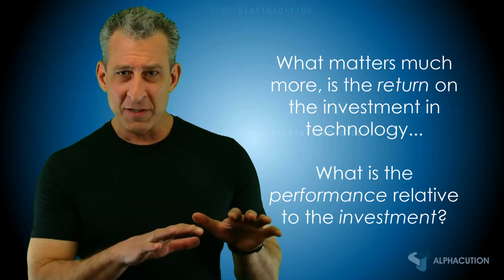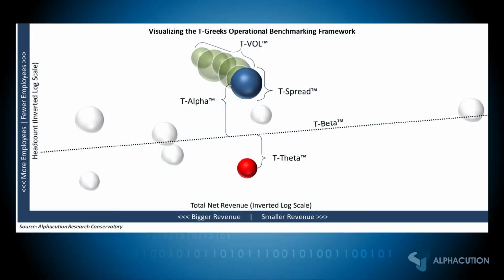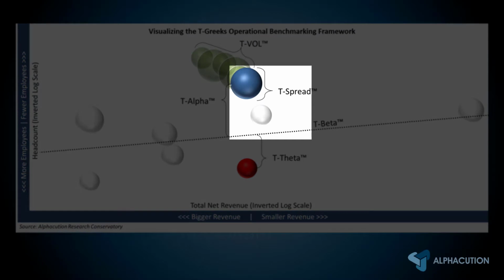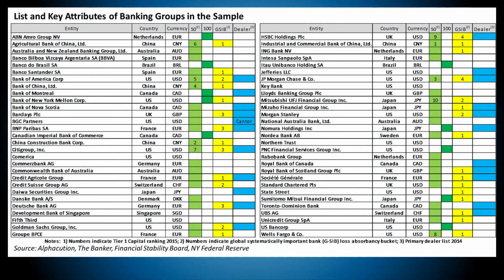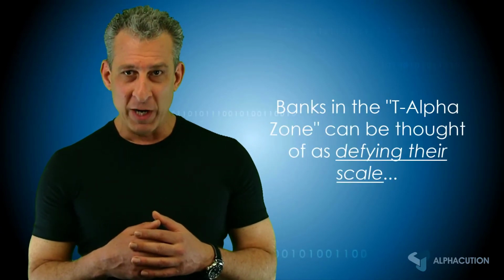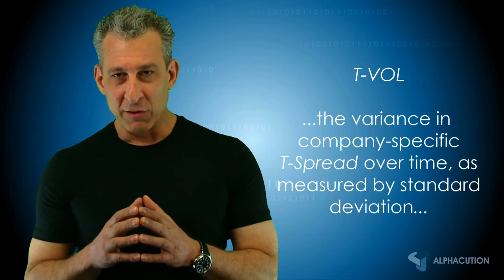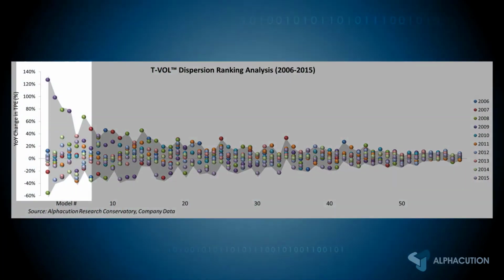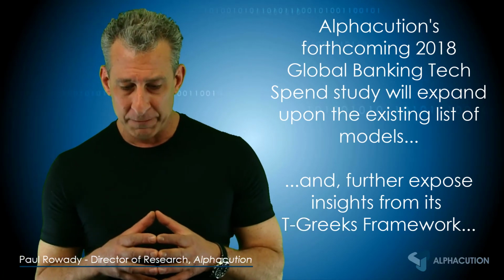Ep 5 - What is Your Return on Technology?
Alphacution Research Conservatory, LLC (Alphacution) is the first digitally-oriented research and strategic advisory platform uniquely focused on 360° modeling, measuring and benchmarking for technology spending patterns, and the operational impacts of those investment decisions, in and for the global financial services (FSI) ecosystem. Founded by market veteran Paul Rowady, the Alphacution platform is specifically designed to deliver data-driven and navigational intelligence for financial information, analytics and techno-operational themes related to FSI – including its T-Greeks Benchmarking Framework - to an institutional client network by leveraging multi-modal communication and other digital-era tools, technologies and methods in the development and delivery of its products and services.